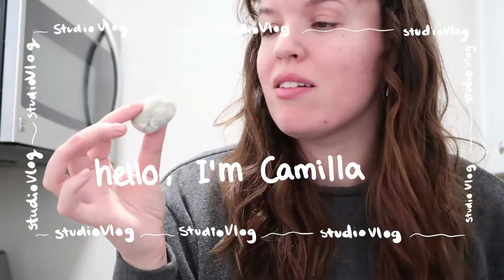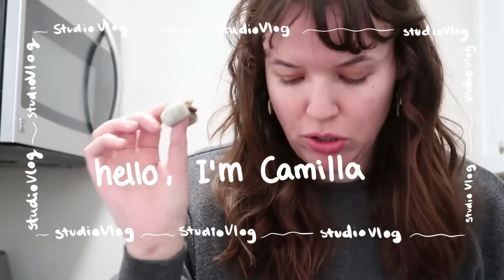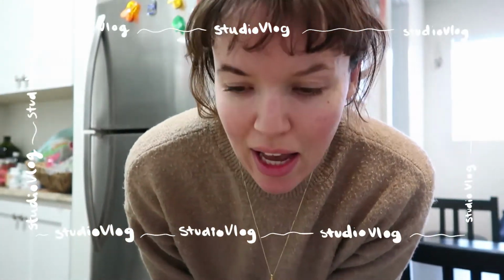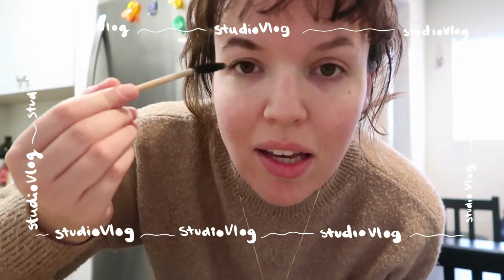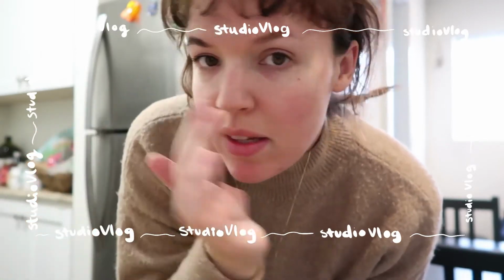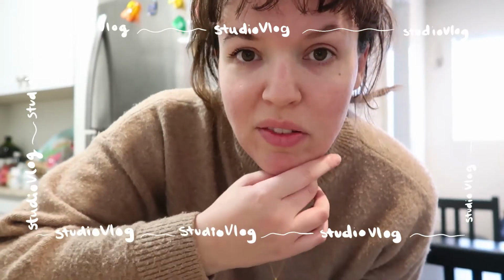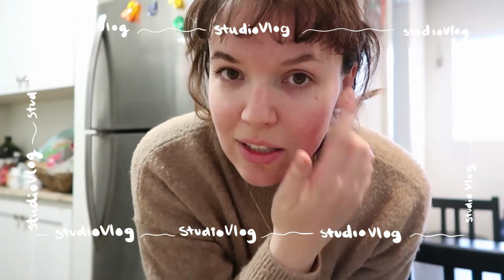STUDIO VLOG 002 | MAKING CLAY JEWELRY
This is my second studio vlog. I'm so happy you are here. The start of this vlog is me putting on some makeup.
Later in this vlog I am putting together some clay earrings that I made. I will make more of these, make jewelry with me videos. I will try to film a bit more. I am still new to this vlog things. So let me know what you would like to see.

 A little about myself : My name is Camilla. I am Norwegian. I am currently living abroad. I am an introvert and I don't really like to put myself out there. But I have wanted to do YouTube for so long, but I have always stopped myself. So here we go. I enjoy drawing, and want to start selling my prints. I also have a jewelry store, where I sell my fine jewelry. I also started making clay jewelry. I will leave the links below, if you are interested.